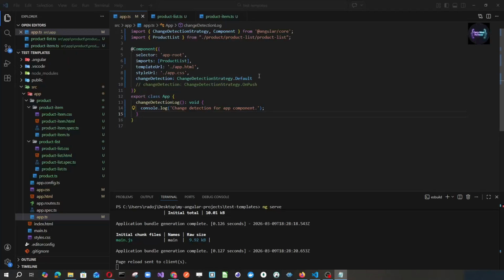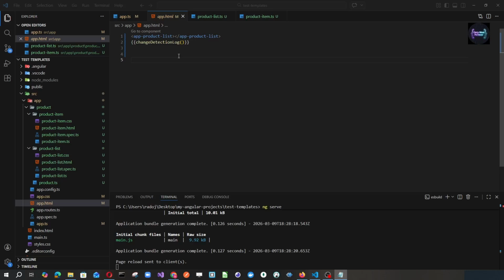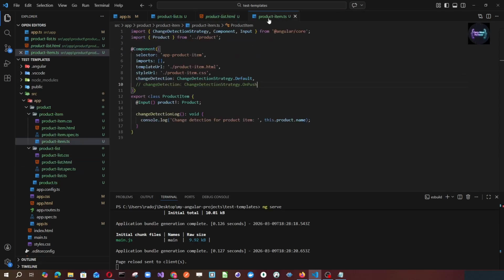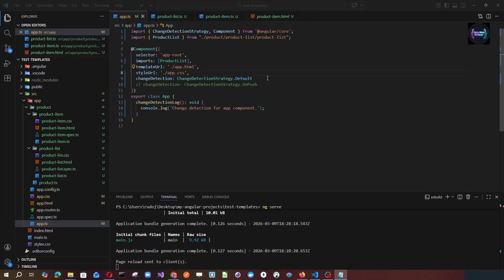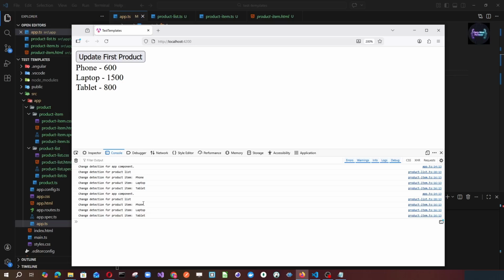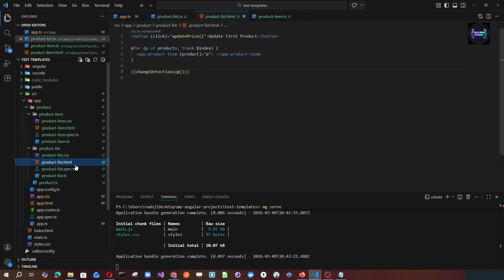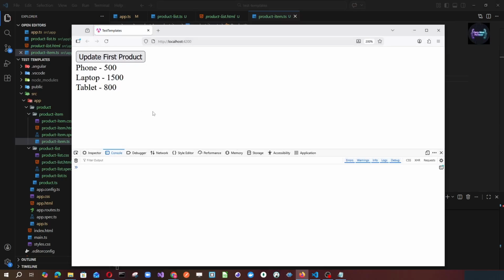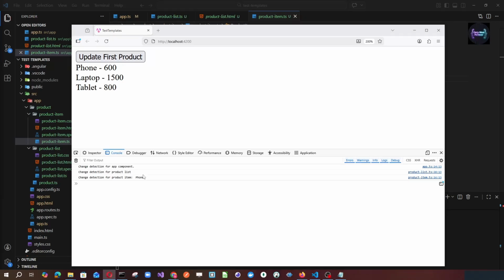Angular 21 - 43. Change Detection strategies, Default vs OnPush